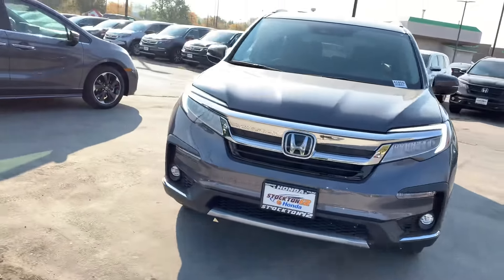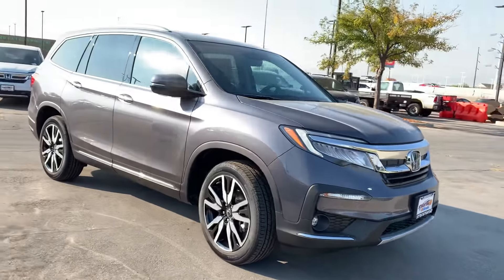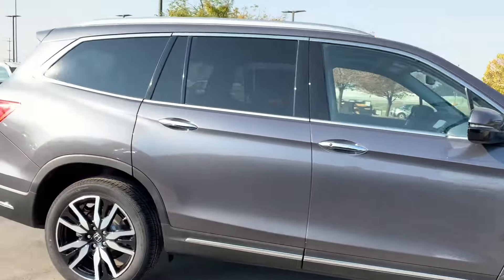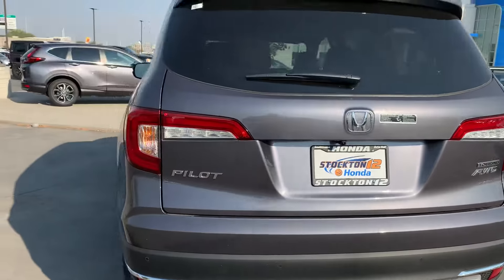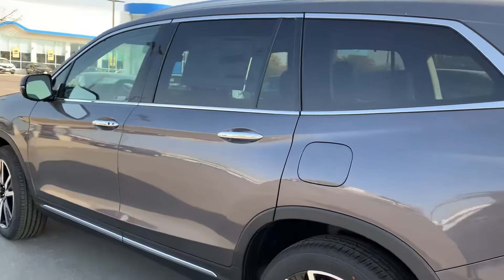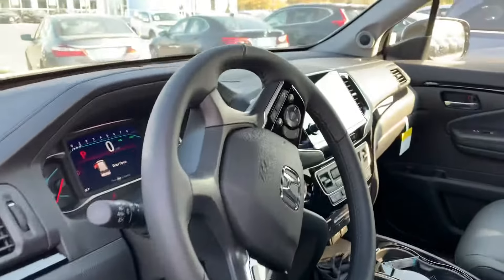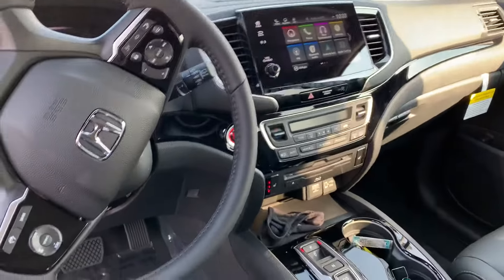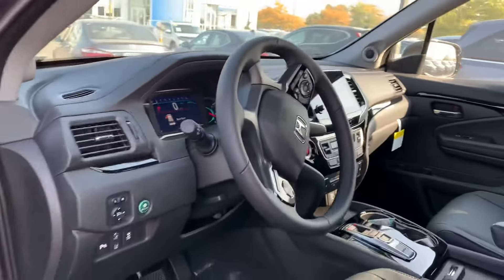Honda Pilot for Stephen